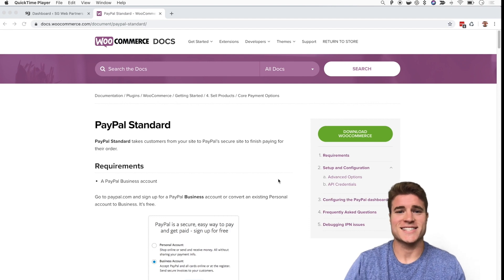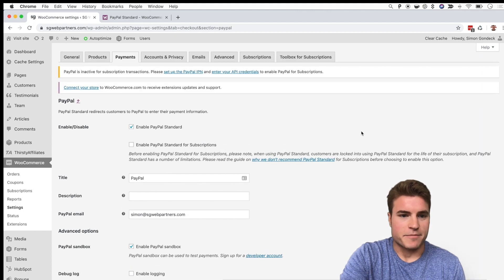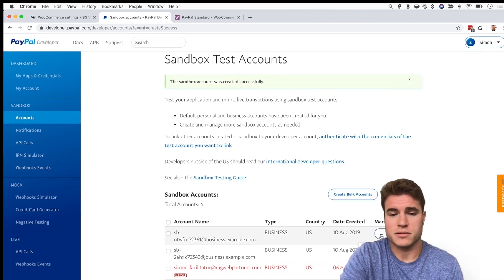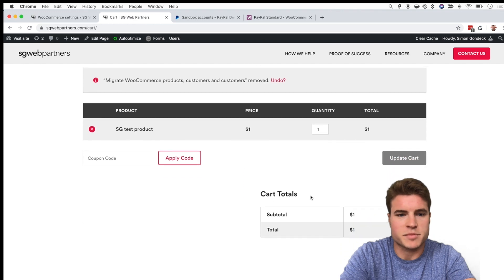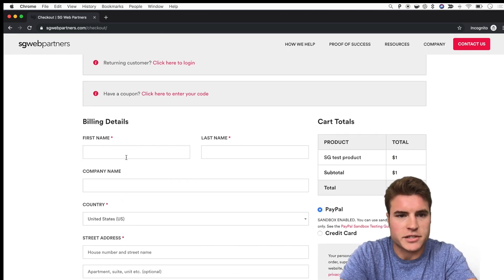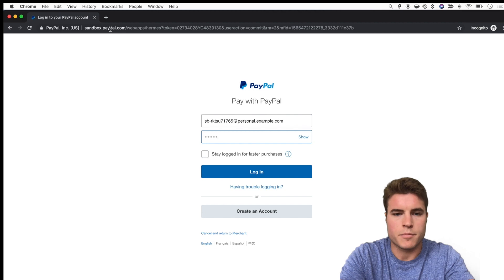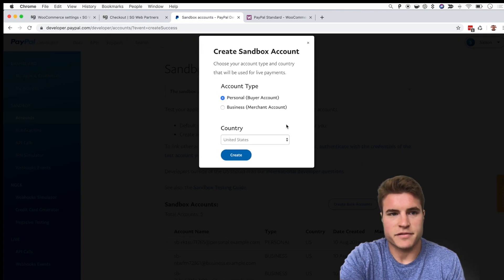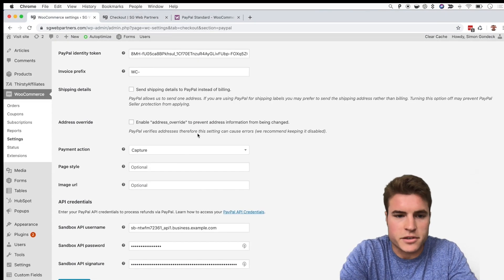How to setup PayPal sandbox account to test transactions on WooCommerce?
00:00 Introduction
00:49 Enable the PayPal Standard sandbox on WooCommerce
01:28 Create PayPal Developer business account
02:15 Enter sandbox API credentials in WooCommerce
03:26 Create PayPal Developer personal account
03:51 Perform a test transaction
06:13 Summary

On your WordPress dashboard, hover over WooCommerce and click Settings.

Next, click the Payments tab and click Manage next to PayPal.

Under Advanced Options, find “PayPal sandbox” and click “Enable PayPal sandbox”.

If you scroll to the bottom of your PayPal settings page, you will notice we need to insert our Sandbox API username, Sandbox API password, and Sandbox API signature.

To get these we need to go to your PayPal Developer account

Next, sign In and on your PayPal Developer Dashboard, under the Sandbox menu click Accounts.

Then, on the Sandbox Test Accounts page, click Create Account and create a Business Account.

After creating your Business Account, hover over the Manage tab and click “Profile” to see your Account Details. Toggle the tab to “API Credentials”.

Then, copy and paste the Username, Password, and Signature into your WooCommerce PayPal sandbox settings.

Your sandbox account is all set up. The next step is to create a sandbox personal account to test transactions.

-- Desk Setup! --